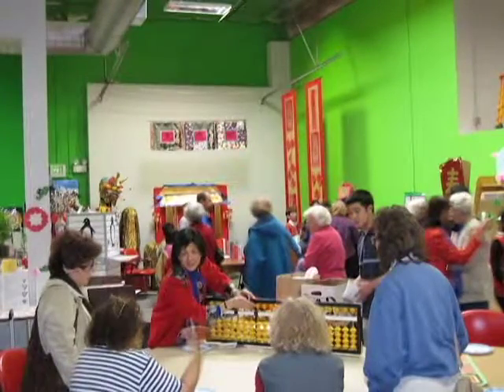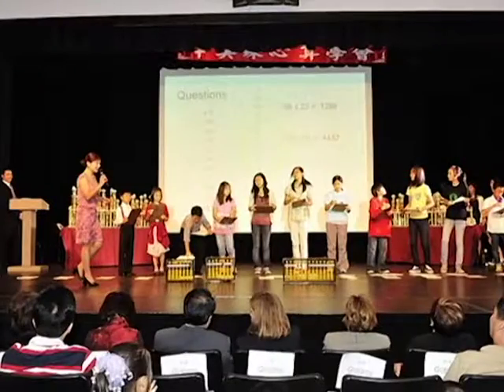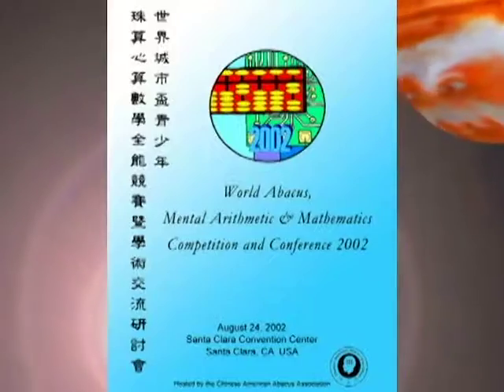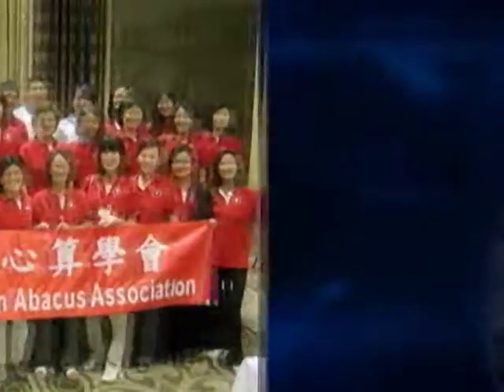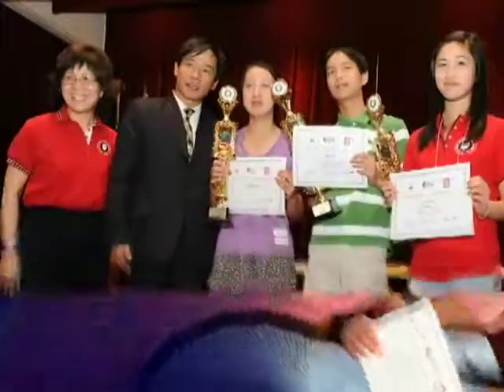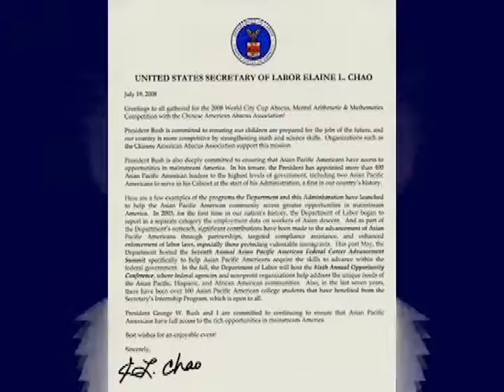Introduction to Chinese American Abacus Association (2011)